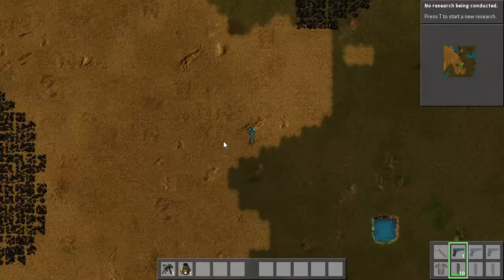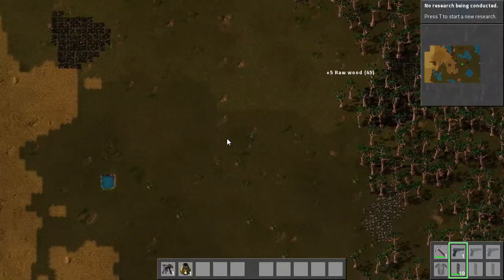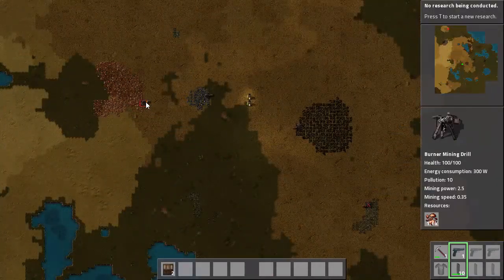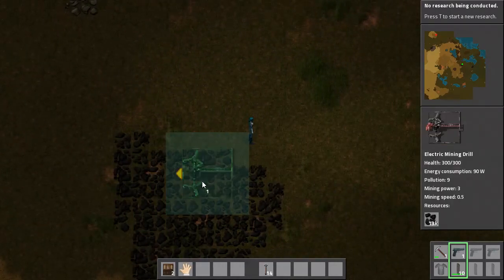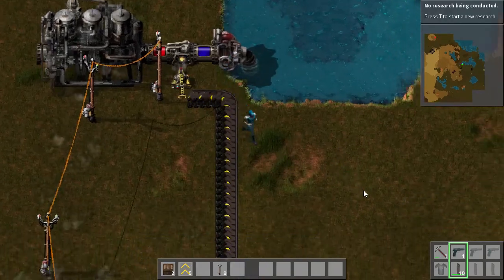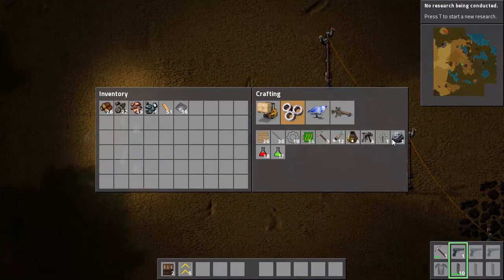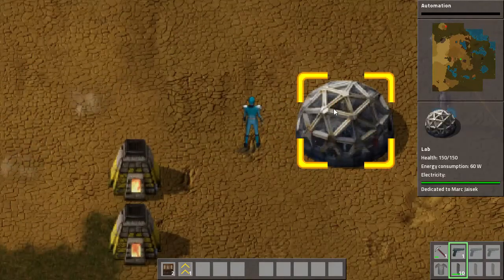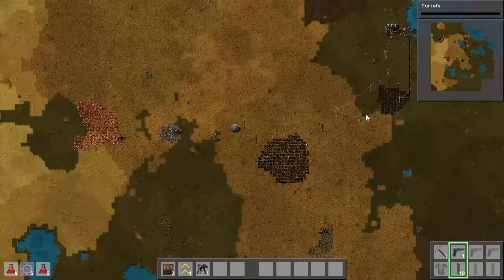Factorio - Episode #02 - Sciencing!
Back playing Factorio in a new world since I died in the last episode.  This time we work on producing electrical energy and build a lab to start doing research.